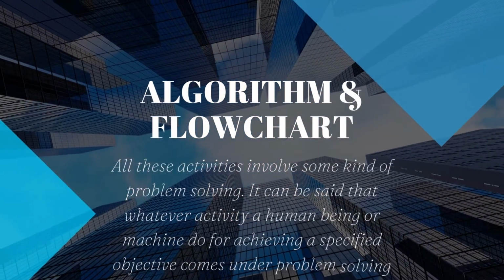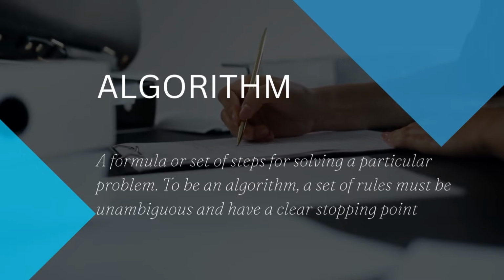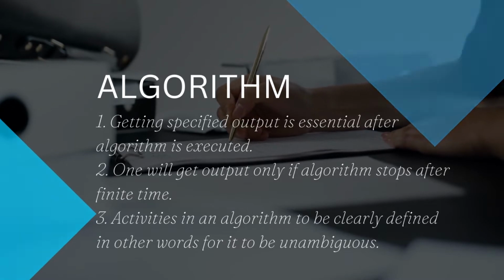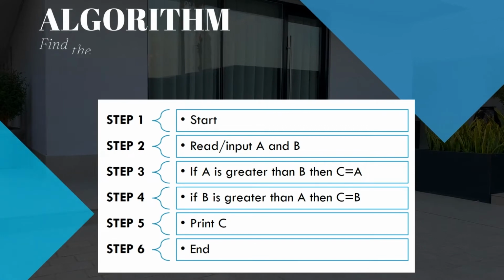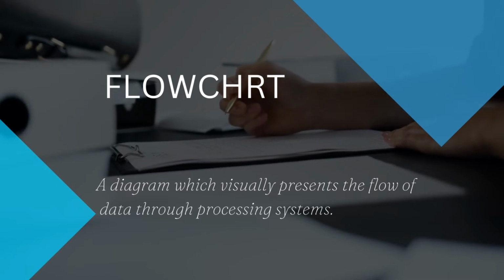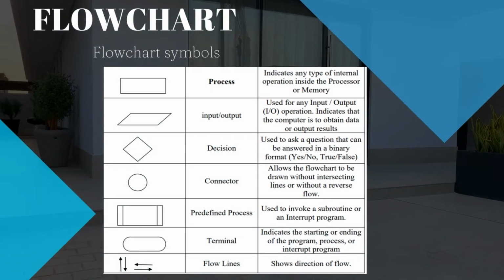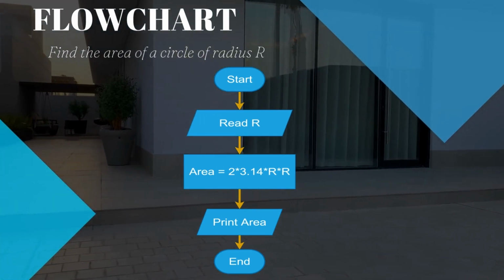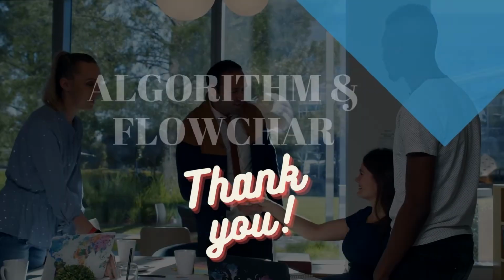Explain Algorithm and Flowchart with Examples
An algorithm is a step-by-step method to solve problems. It includes a set of rules/instructions to be carried out by a computer program.
A flowchart diagram is a graphical representation of the series of steps to run a program. In other words, a flow chart is the graphical form of an algorithm. There are different geometric patterns to demonstrate that set of rules. A flowchart can be particularly helpful in programming.